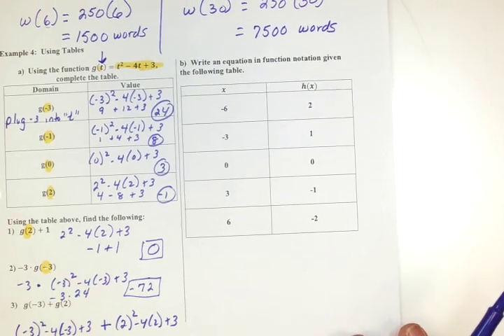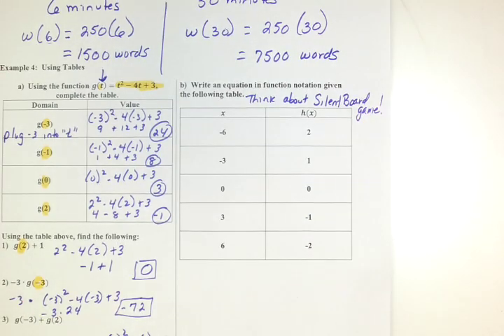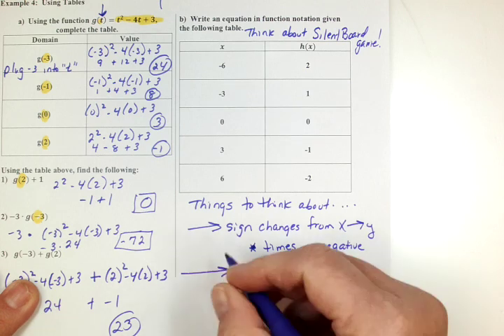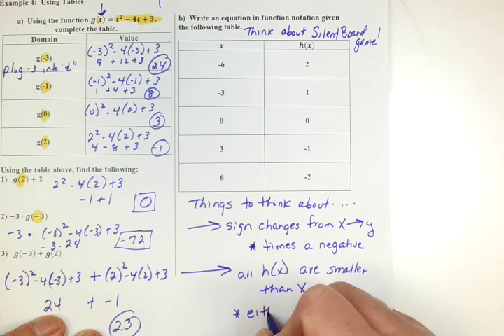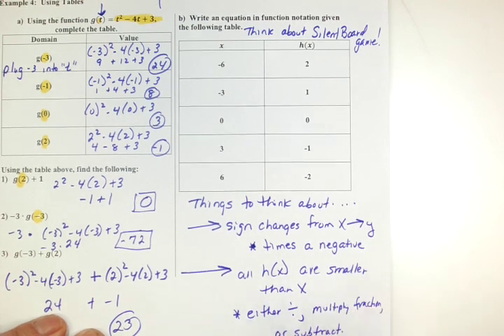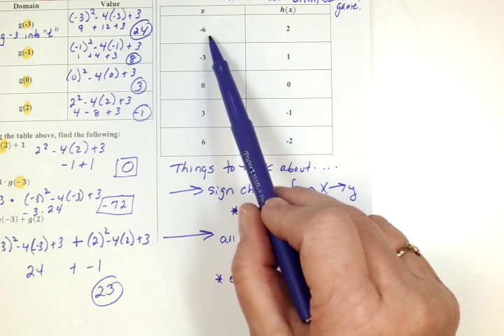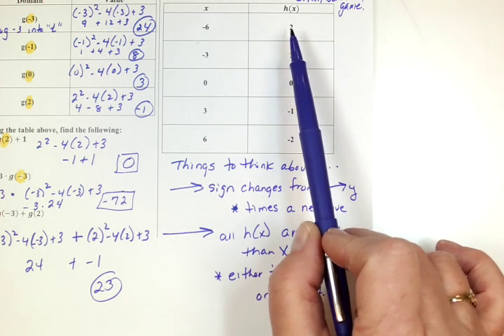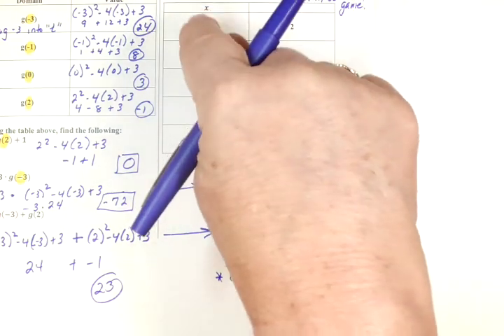Algebra 1 4 6 Notes part 2 Ex 4b